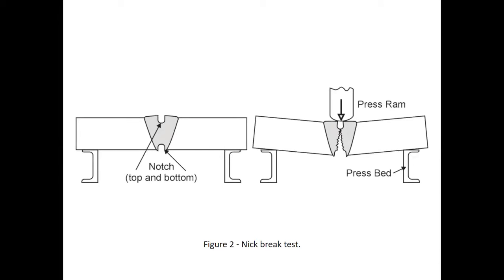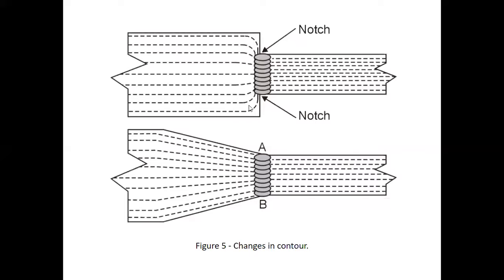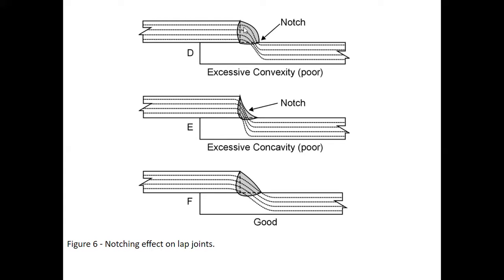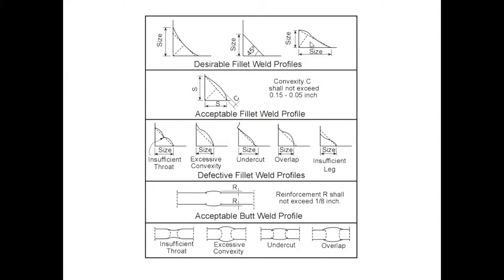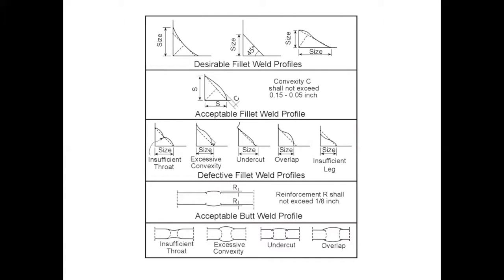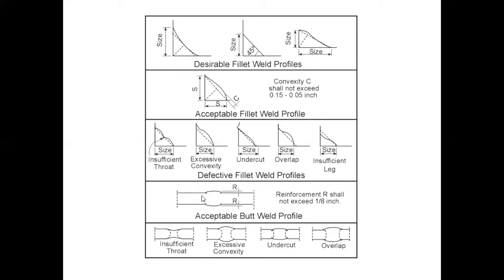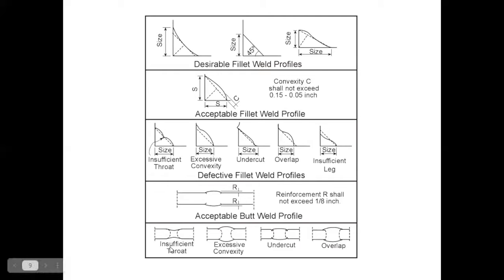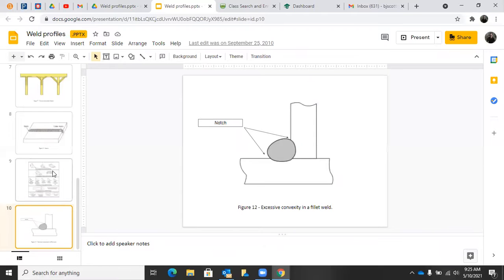BMHS FAB 20: Weld Profile Slide Show